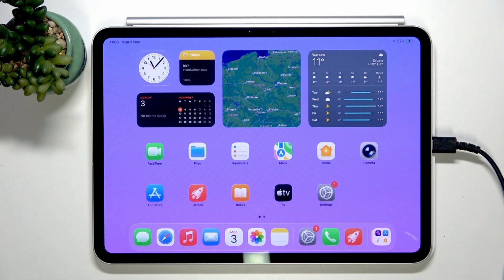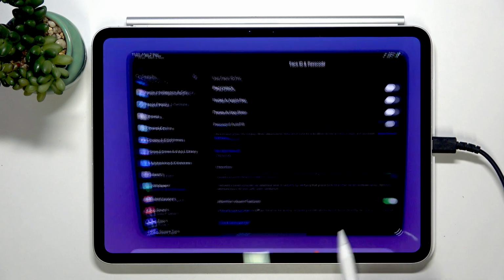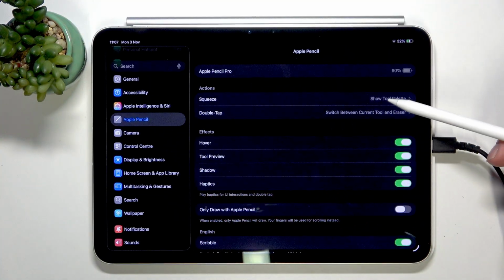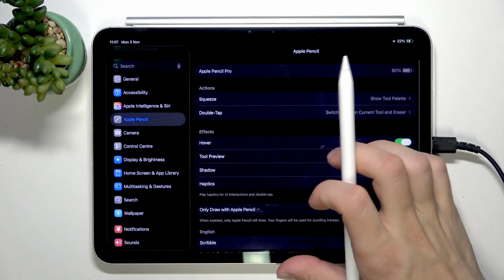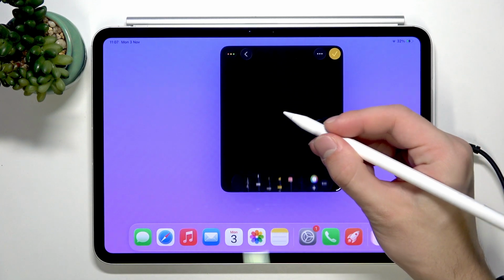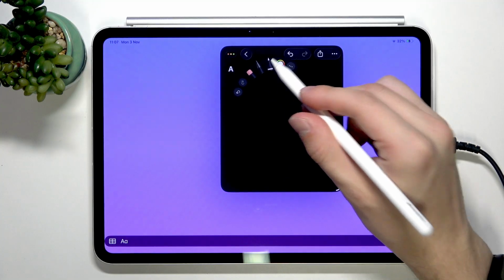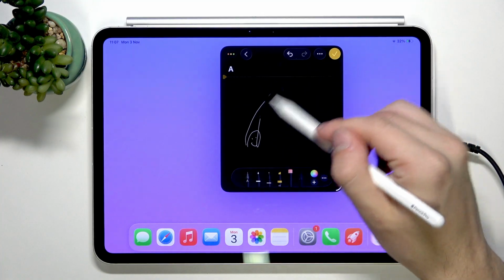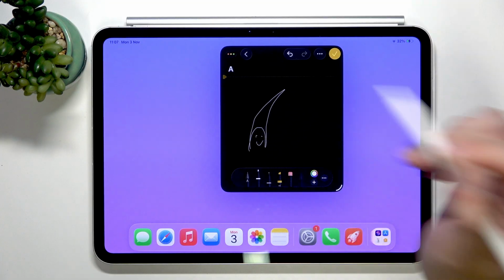APPLE iPad 11th Gen Wi‑Fi + Cellular – How to Use Apple Pencil Pro Squeeze & Haptics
In this short video we show how to use the Apple Pencil Pro squeeze gesture and haptic feedback on your APPLE iPad 11th Gen Wi‑Fi + Cellular. You’ll learn where to find Apple Pencil settings, how to enable "Squeeze to show tool palette", and how the squeeze toggles between your current tool and the eraser. The demo uses the Notes app so you can see the change in action — perfect for sketching, note taking, or quick edits. This guide covers enabling the feature in Settings and a quick hands-on example so you can start using squeeze and haptics immediately on your iPad.

How to use Apple Pencil Pro squeeze on APPLE iPad 11th Gen Wi‑Fi + Cellular?
How to enable haptics for Apple Pencil Pro on APPLE iPad 11th Gen Wi‑Fi + Cellular?
How to find Apple Pencil settings on APPLE iPad 11th Gen Wi‑Fi + Cellular?

0:00 Intro – What we’ll show
0:08 Open Settings and search "Apple Pencil"
0:16 Enable "Squeeze to show tool palette" and explanation
0:29 Demo in Notes – squeeze to switch tool and eraser
1:02 Wrap up, tips and closing